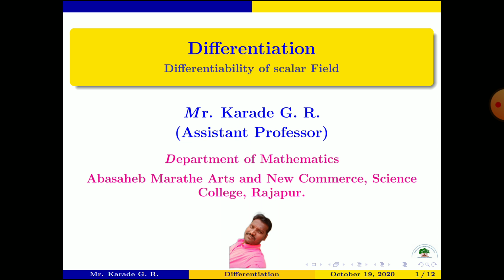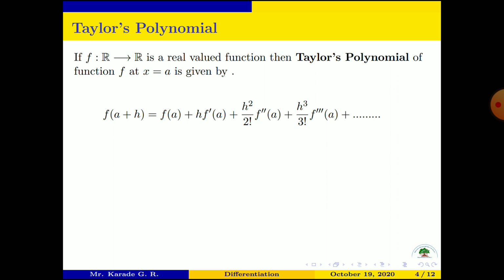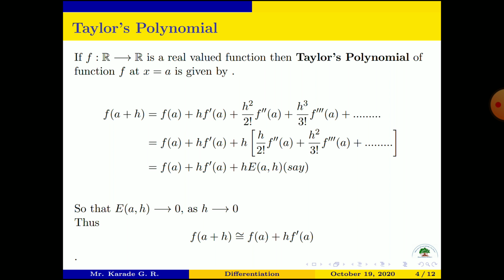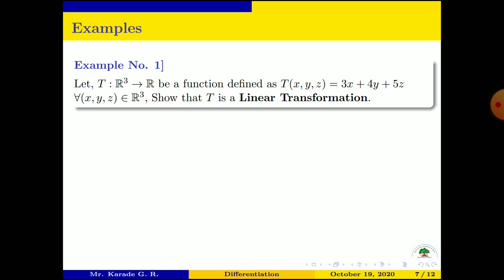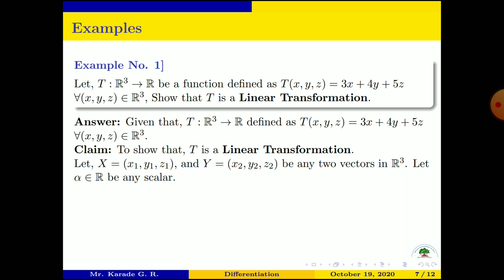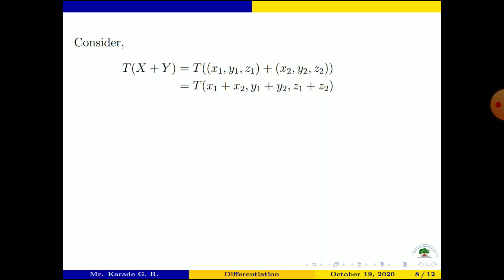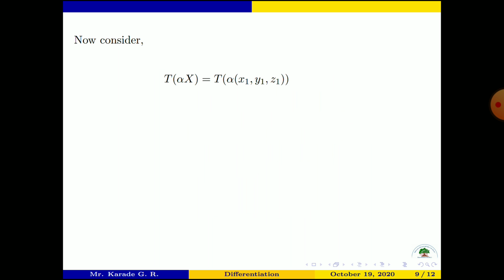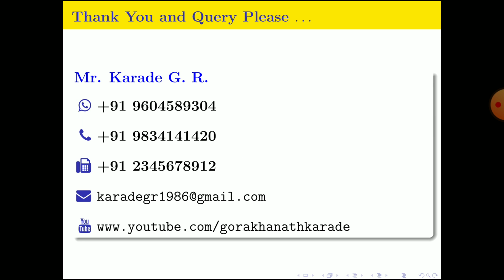Differentiation of Scalar Valued Function.